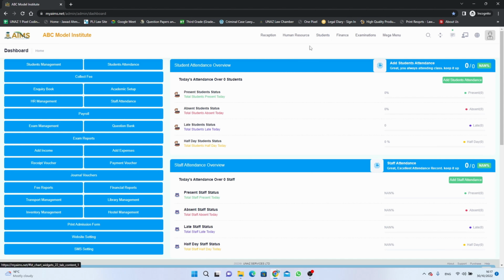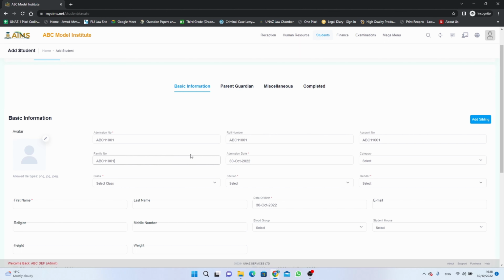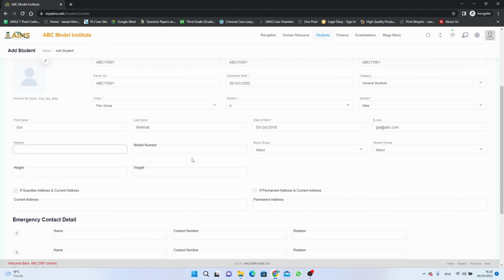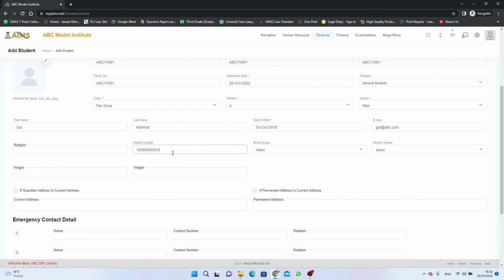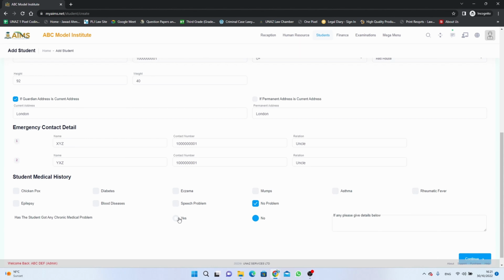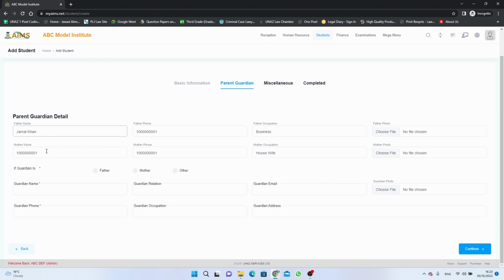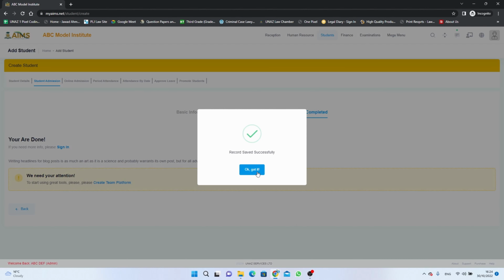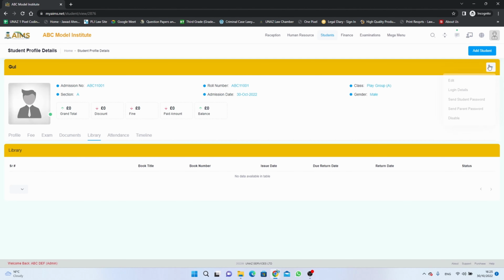AIMS Students Admission tutorial | English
A tutorial of Students Admission in AIMS.